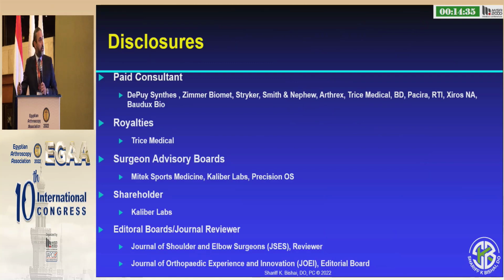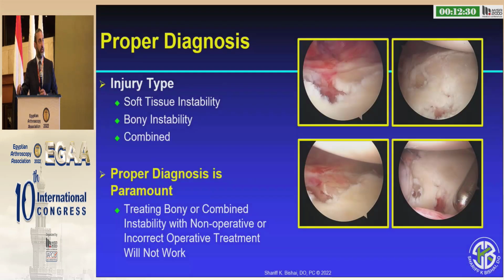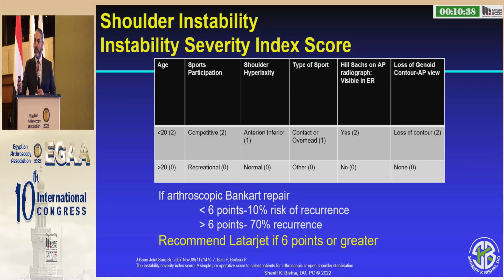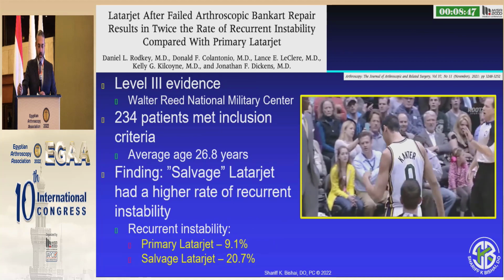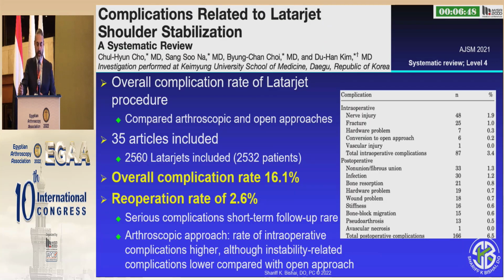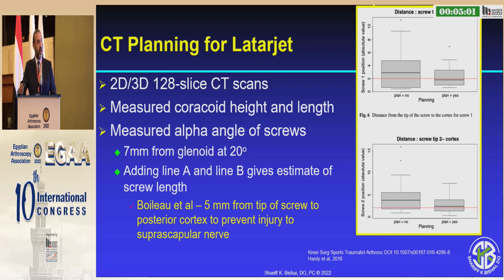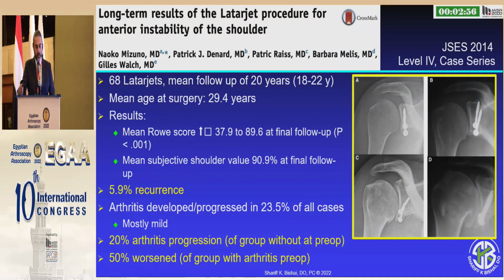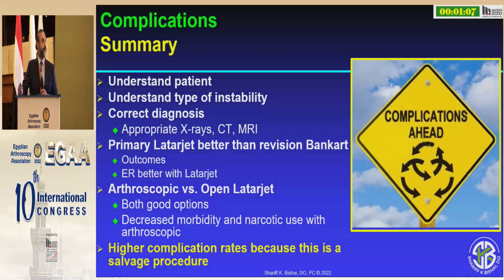Complications of Latarjet; How to Avoid & How to manage! Shariff Bishai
Shariff Bishai